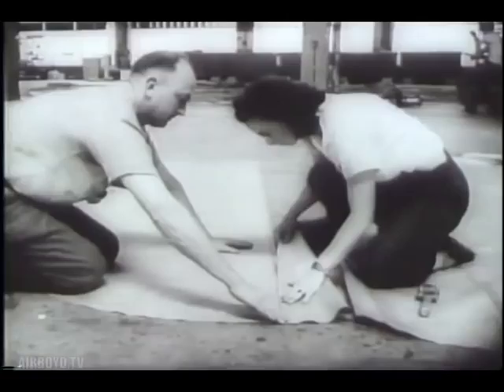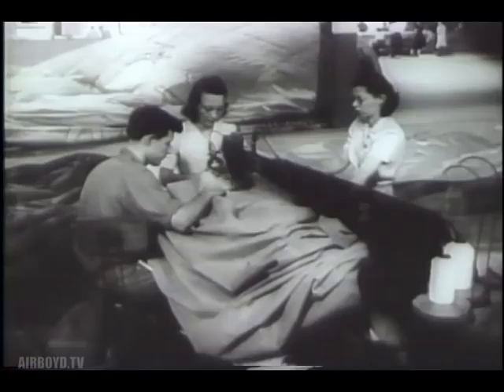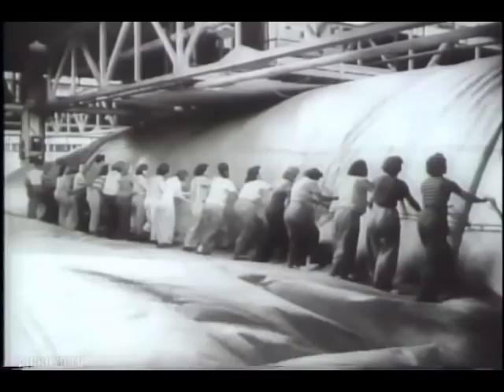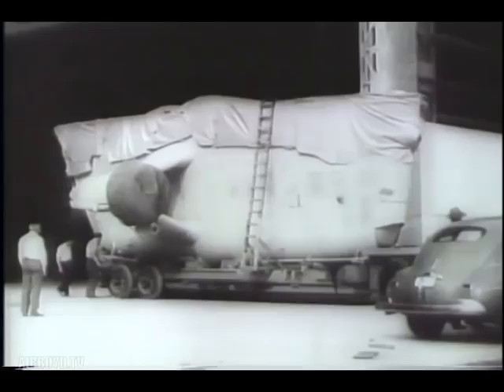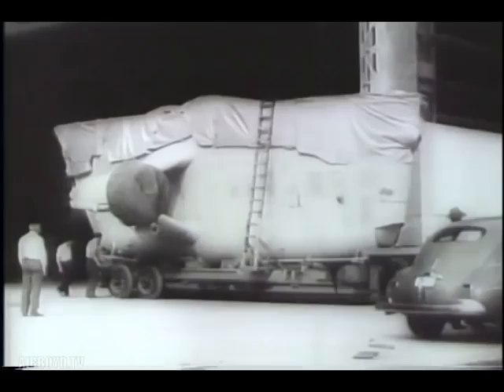Blimp Construction (1942)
United New Newsreel